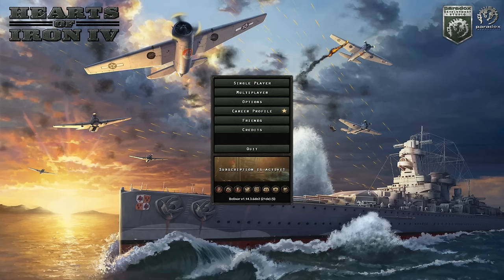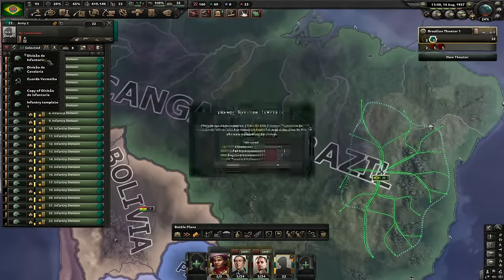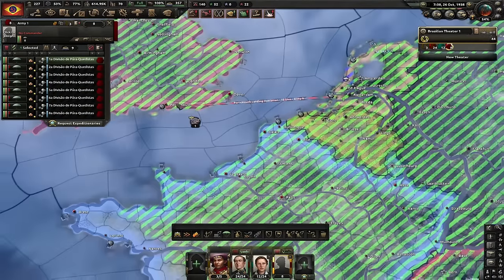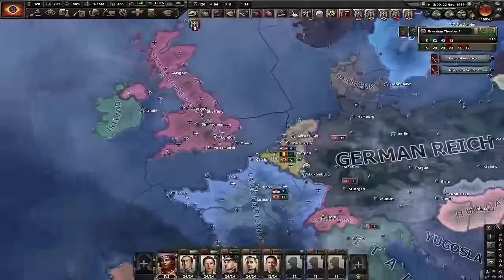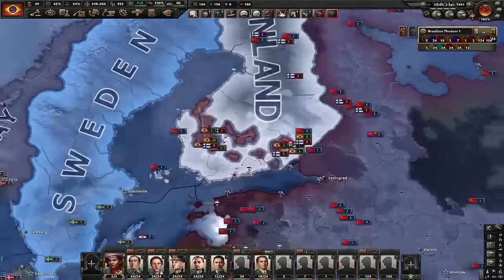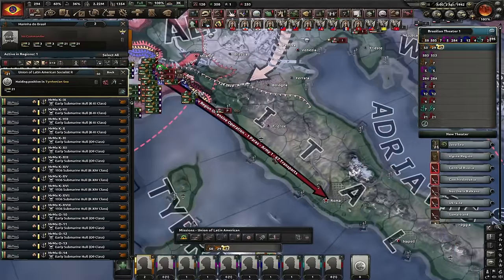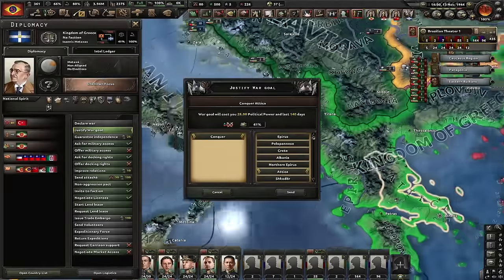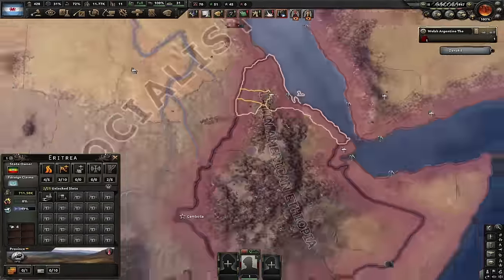OP Brazil Strat - Unlocking Every Achievement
Welcome to another HOI4 video. In today's video I play as Brazil in Hearts of Iron 4. In the newest Hearts of Iron IV DLC, "Trial of Allegiance" aKa ToA.
Anyway, I am unlocking every achievement as Brazil, and this strat is OP.